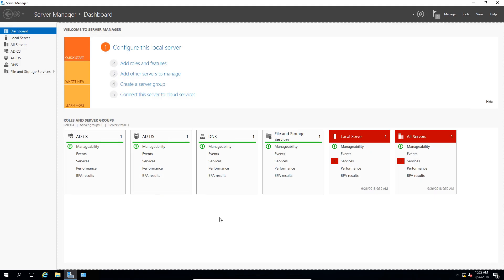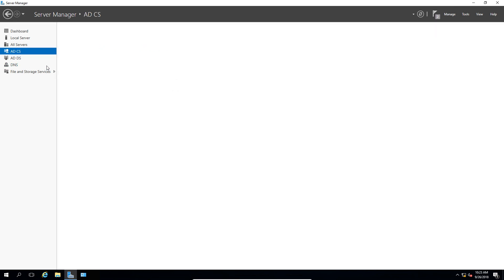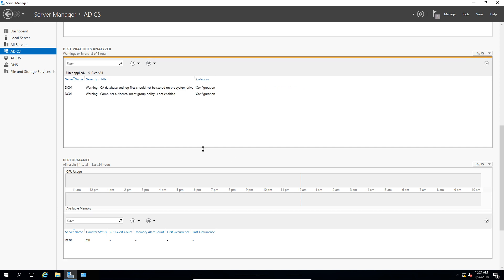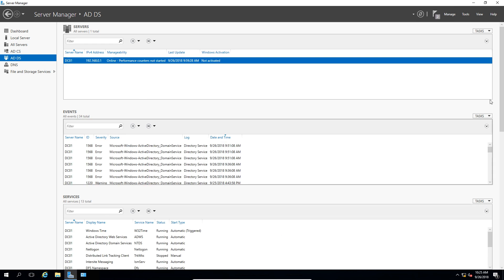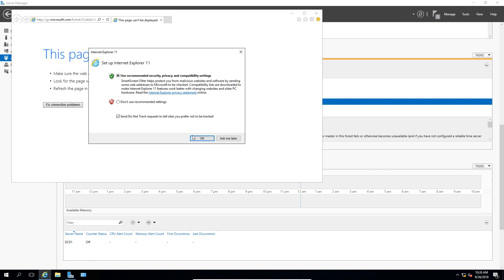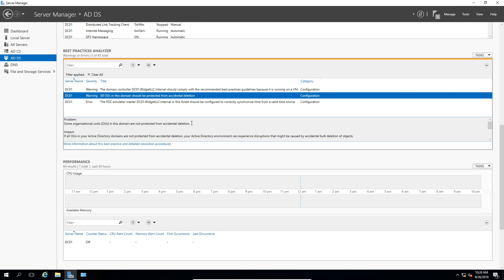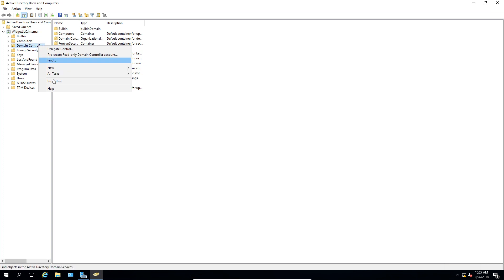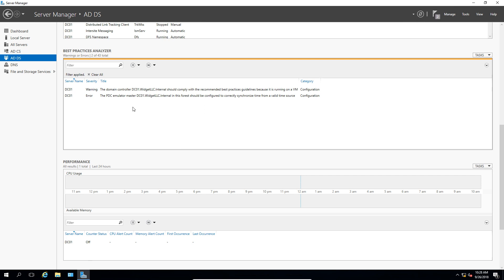How to use the Best Practices Analyzer in Windows Server 2016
Professor Robert McMillen shows you how to use the Best Practices Analyzer in Windows Server 2016.